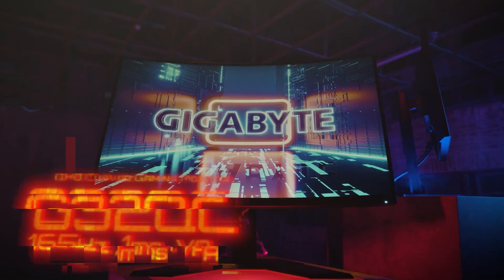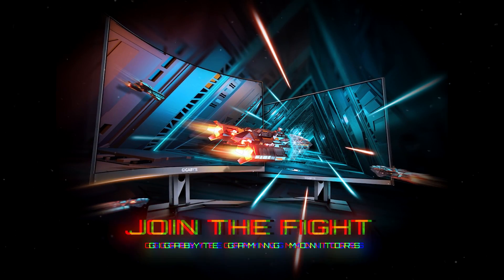Gamers Can Save the World - Folding@Home Team GIGABYTE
Attention all gamers! GIGABYTE is launching its GamersCanSaveTheWorld campaign to fight COVID-19 with distributed computing project Folding@Home.

In this video, we talk about why Folding@Home is such an important cause, and how you can join Team GIGABYTE and win prizes in the process!